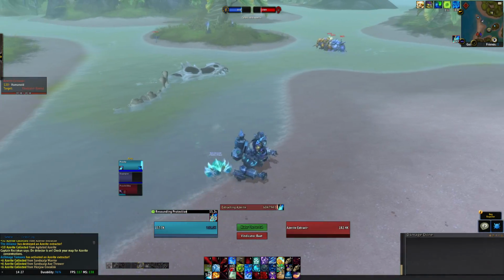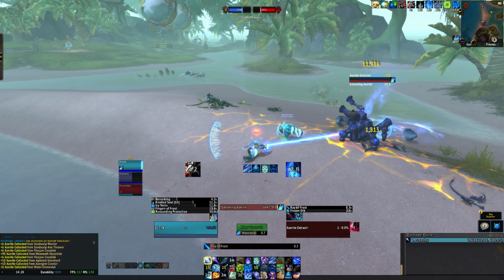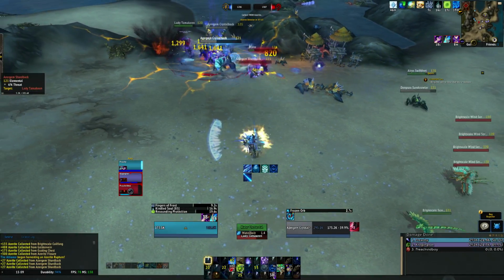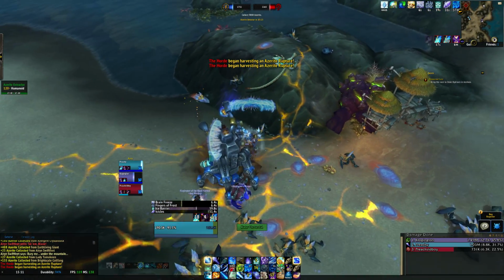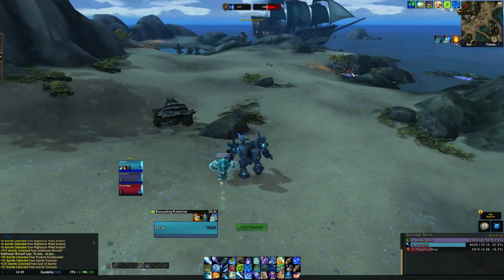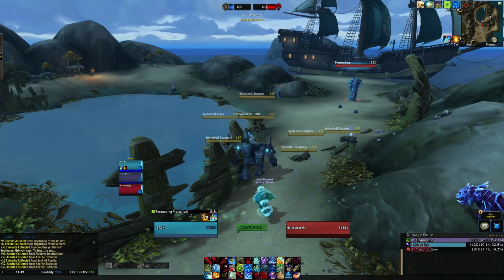8.1 New Islands - Much Improved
We finally got to test the upcoming Island Expeditions including the new Havenswood Map and the 2 new features, the Extractor and the Rupture.